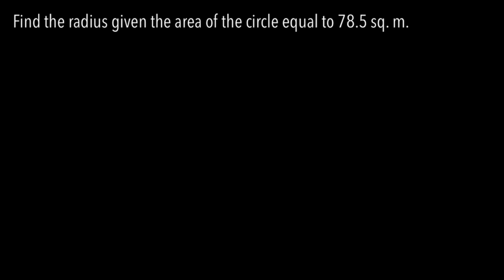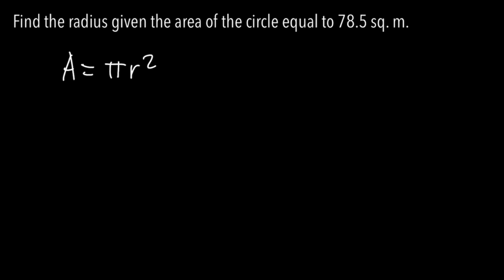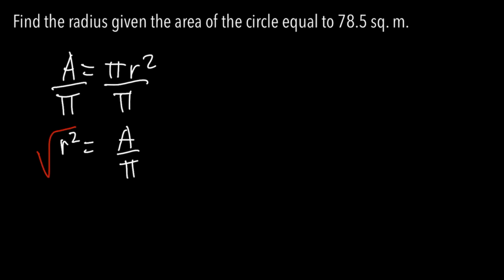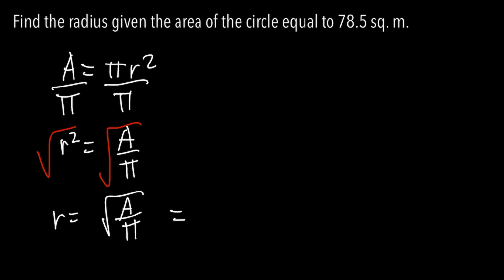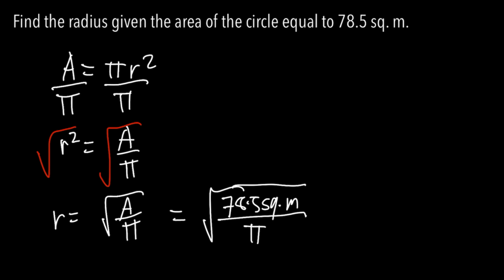Circle | Geometry | Problem #4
Struggling with circle problems? This video is for you! 🤩 We'll walk you through how to solve various problems involving circles.

By the end of this video, you'll feel confident solving any circle problem that comes your way! ✨